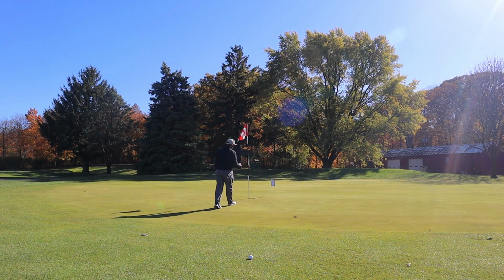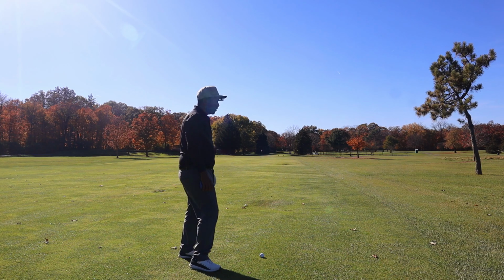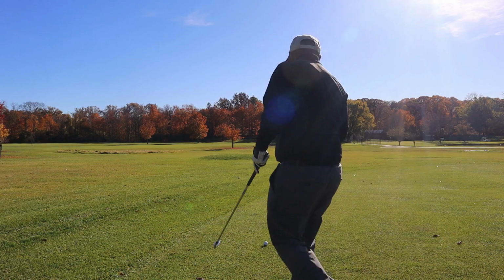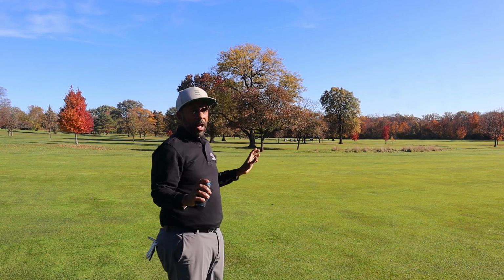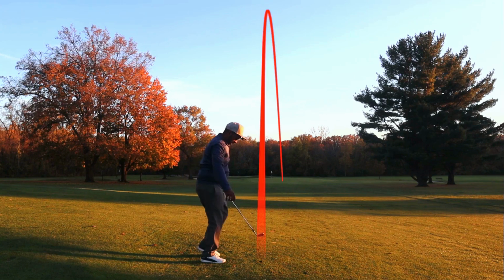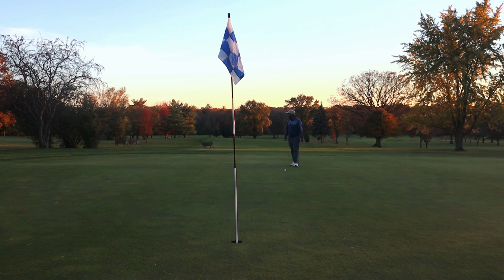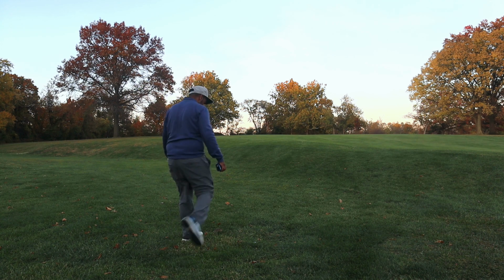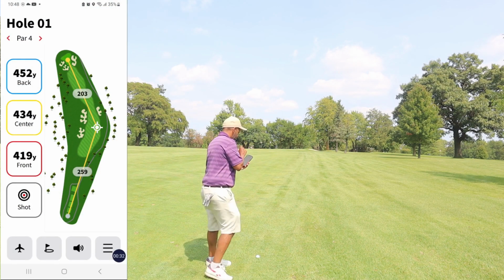WHEN to CLUB UP | 8 Situations YOU need to know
I talk about when to club up in this video. Knowing these 8 times will shave strokes off your golf game. Avoiding disaster is a key to shooting lower scores. Clubbing up at the right times is an effective way to do that. I hope you enjoy!

Items to review? Send them here:
MISTAH SHORT HITTER
NEW LENOX, IL 60451

AOFAR RANGEFINDER USE CODE MISTAHSHORTHITTER

My Driver
My Fairway Woods
My Hywood
My Irons
My Wedges
My Putter
Swing Caddie Sc300

Balls I've reviewed:
Callaway Warbird
Cut Grey
Cut Blue
Kirkland Signature
Nitro Ultimate Distance
Pinnacle Rush
Pinnacle Soft
Spalding SDTour X
TaylorMade Noodle
Top-Flite XL
Top-Flite Bomb
Vice Drive
Wilson Duo Soft+
Wilson Ultra
Bridgestone E6
Bridgestone E12
Callaway Supersoft
Cut DC
Srixon QSTAR
Titleist TruFeel
SaintNine UPRO
Srixon Soft Feel
Titleist Velocity
Srixon Marathon
MaxFli CG Tour
Oncore Elixr
Callaway ERC Soft
Srixon QSTAR Tout
Vice ProSoft